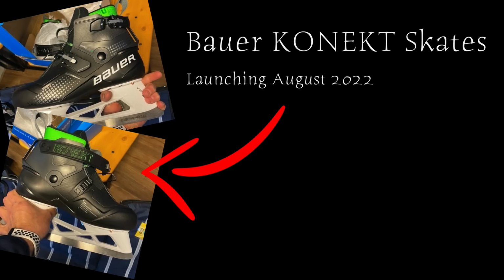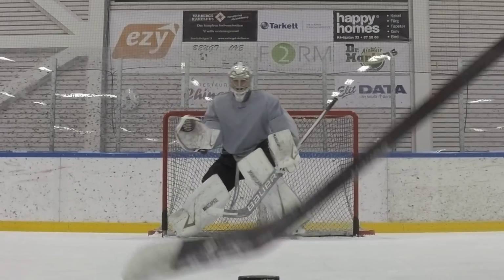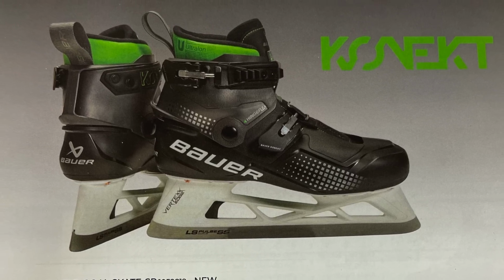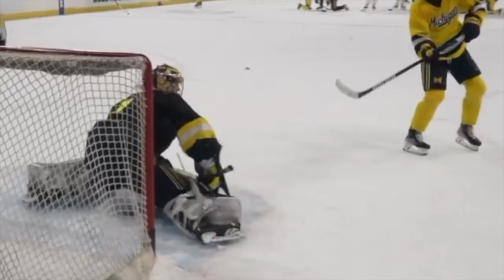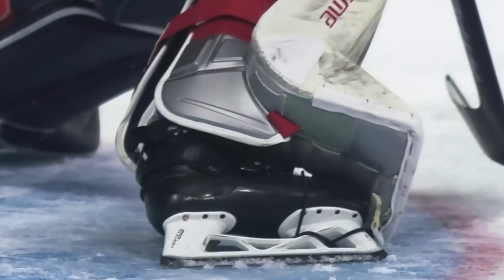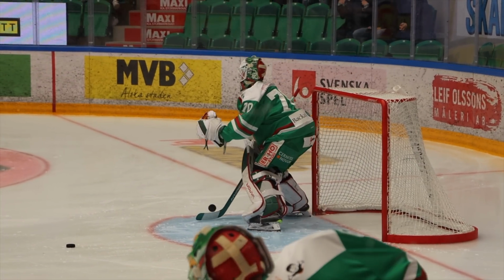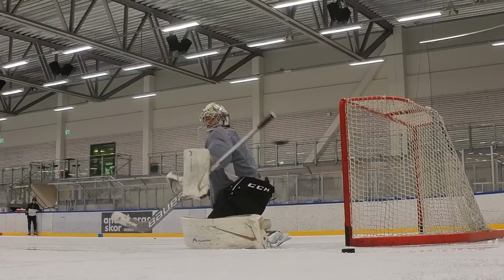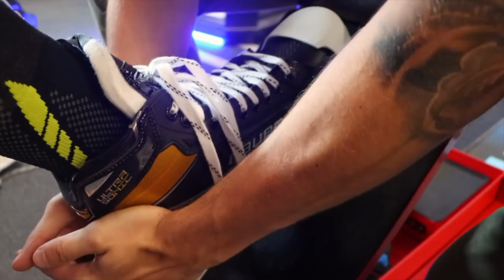Bauer KONEKT vs Bauer Custom Skates | DO THEY SUCK?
Should you buy Bauer KONEKT goal skates or are they a gimmick? Lets compare them to the Bauer pro custom goal skates. With the help of my friends Erik Portillo and Calle Clang we will share our thoughts.

Timestamps
00:00 Will Bauer KONEKT replace normal goal skates?
00:20 Difference between Bauer KONEKT and custom skates
01:37 Erik Portillo shares his thoughts on Bauer KONEKT
02:11 Calle Clang shares his thoughts on Bauer KONEKT
02:29 Sebastian Cossa, Francois Brassard use KONEKT
02:40 Andrei Vasilevskiy used Bauer KONEKT
03:08 My KONEKT skates are coming soon
03:36 My review of Bauer custom skates